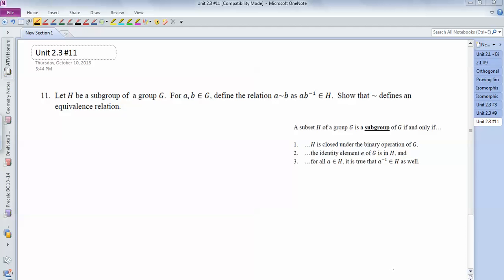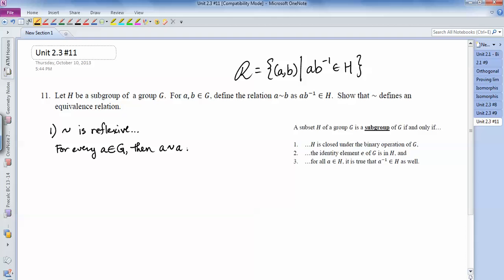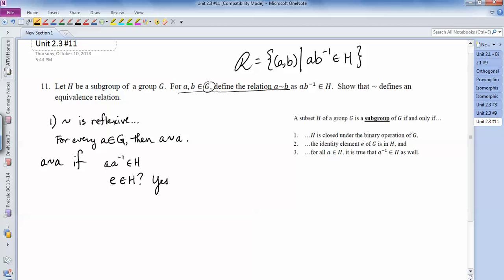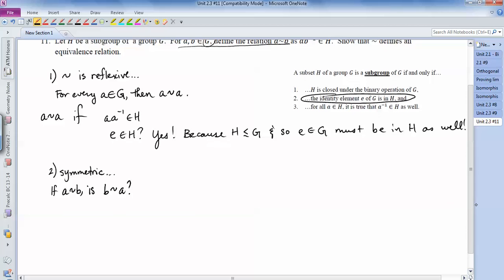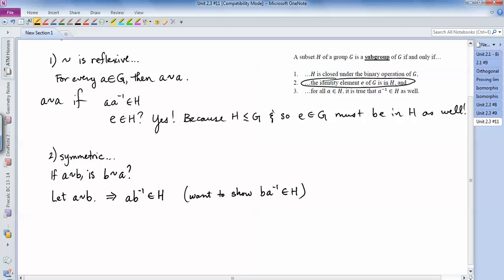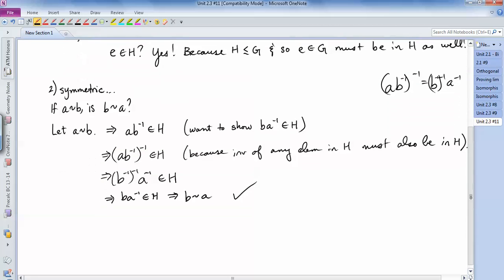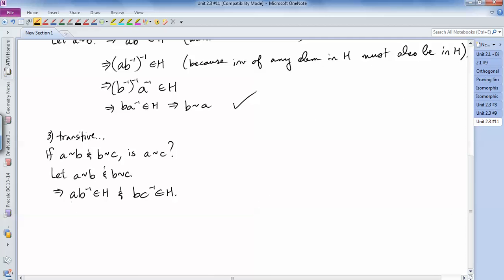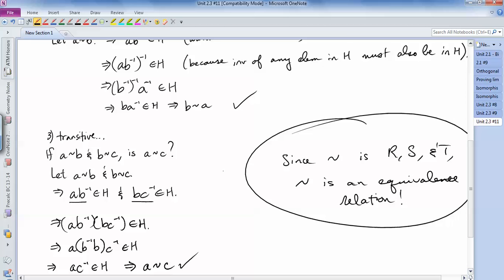ATMH Unit 2.3 #11